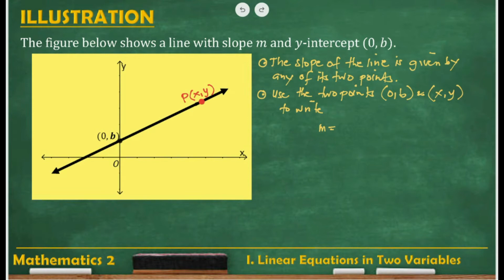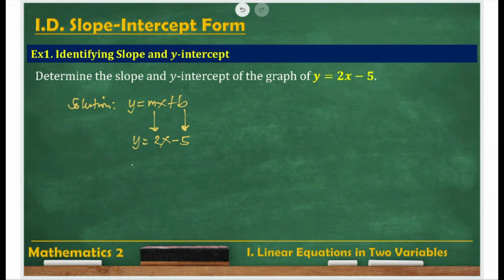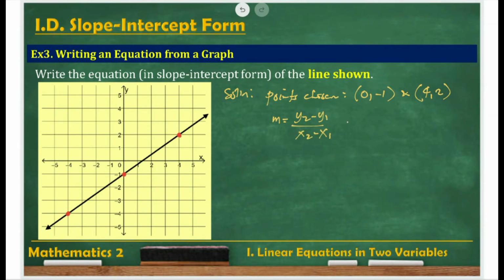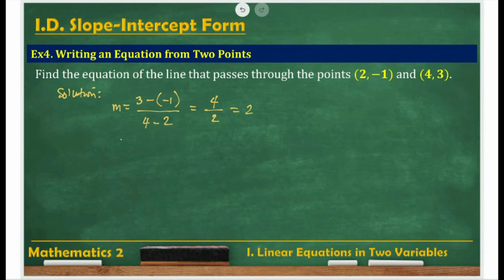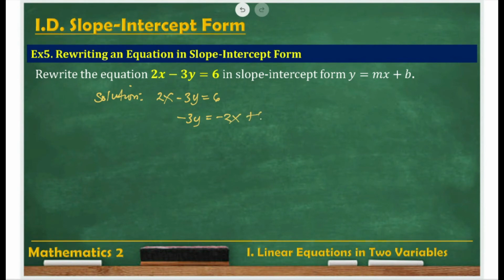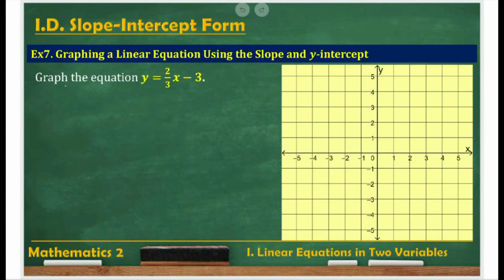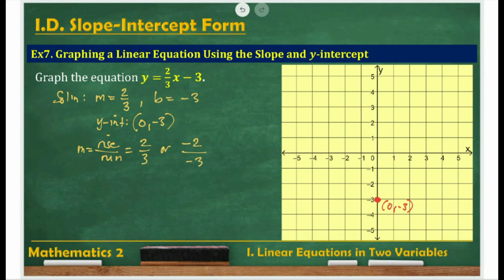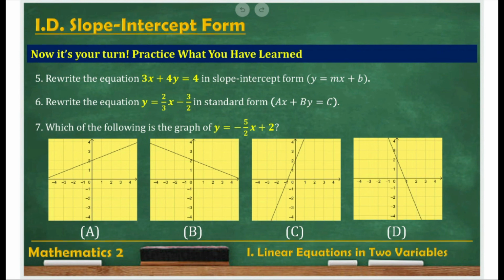Lesson 1 4 Slope Intercept Form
Topic: Slope-Intercept Form
Examples
1. Identifying Slope and y-Intercept
2. Writing an Equation in Slope-Intercept Form
3. Writing an Equation from a Graph
4. Writing an Equation from Two Points
5. Rewriting an Equation from Standard Form to Slope-Intercept Form
6. Rewriting an Equation from Slope-Intercept Form to Standard Form
7. Graphing a Linear Equation using the Slope and y-intercept